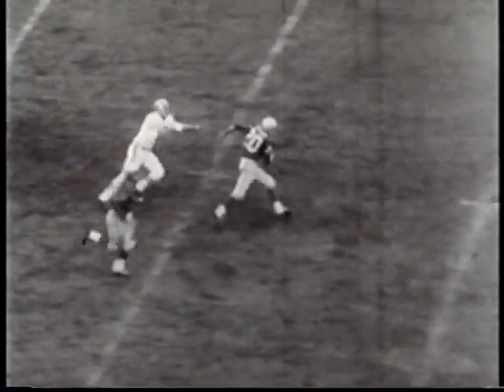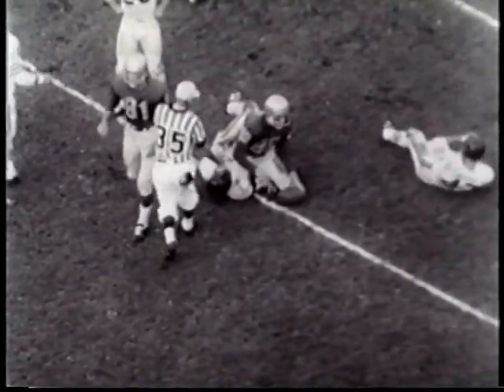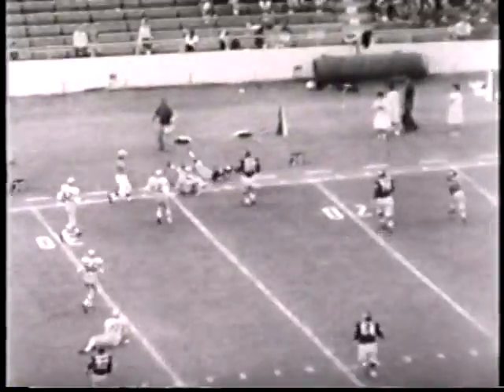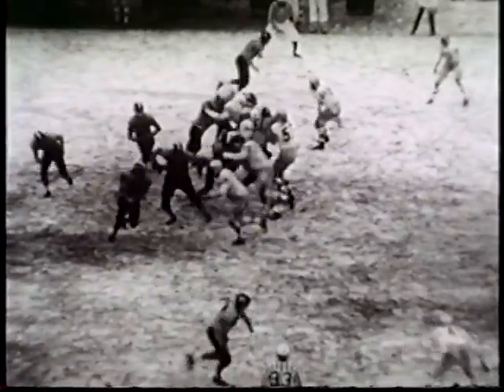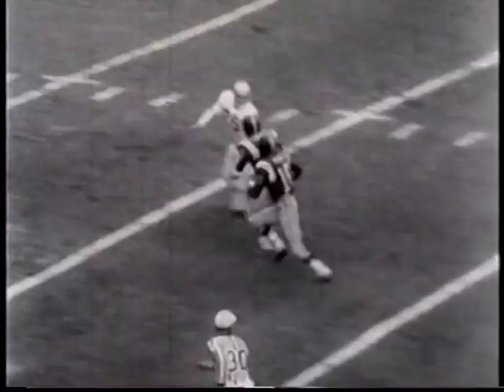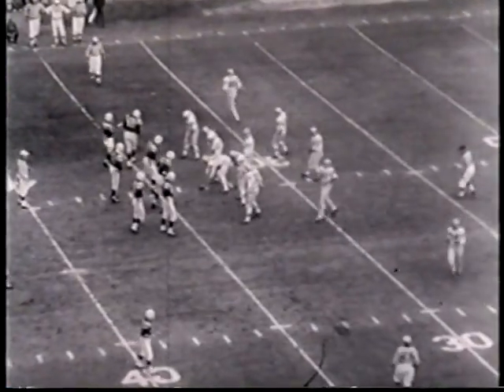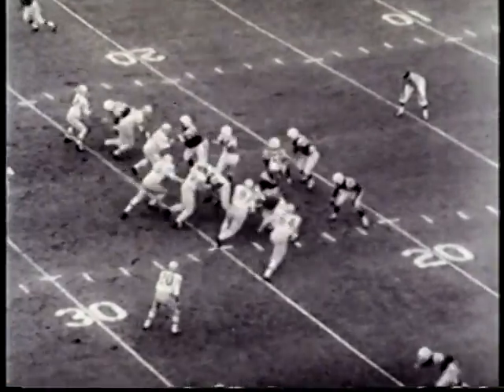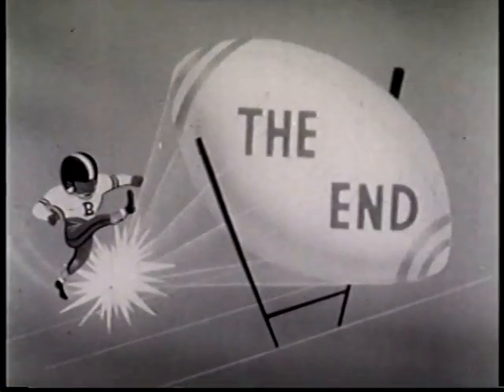1961 Buffalo Bills pt2